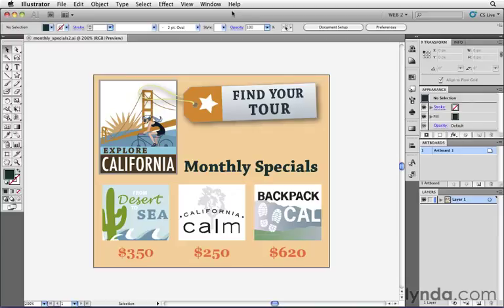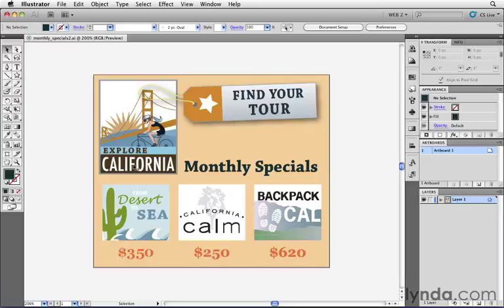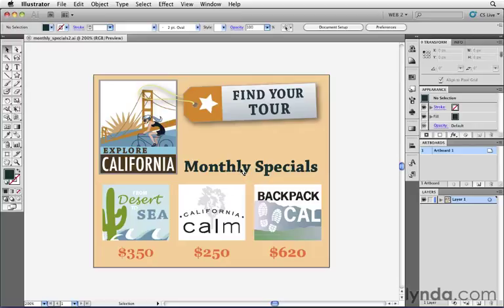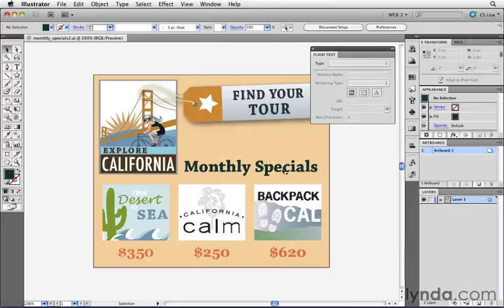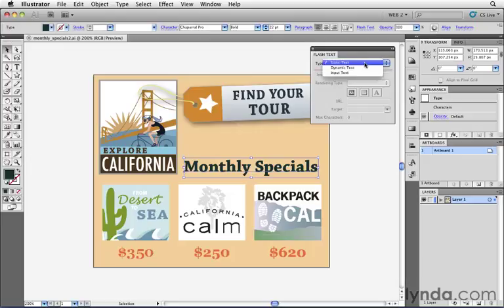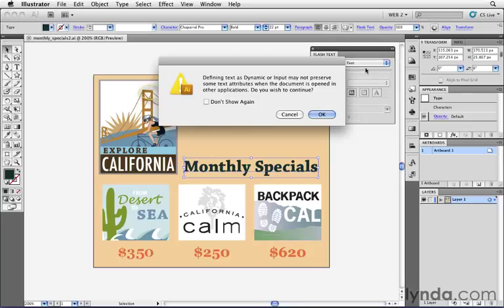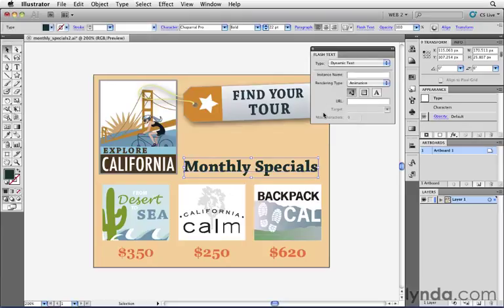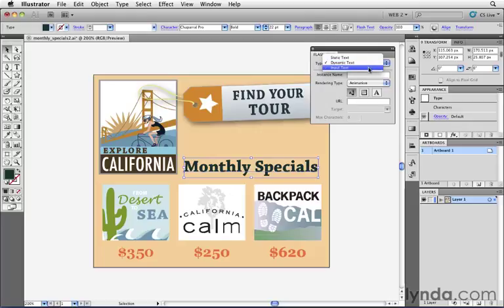bàiF_12_03.